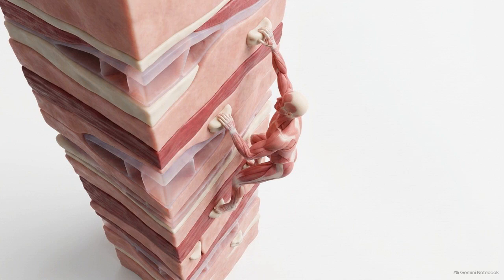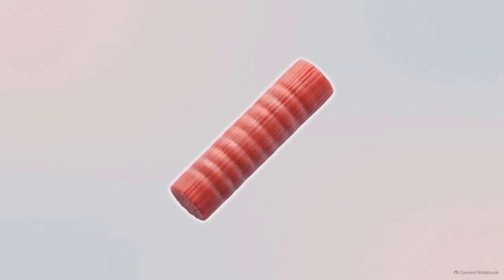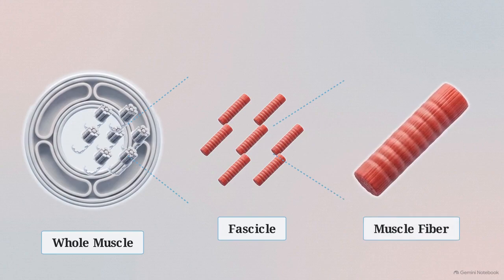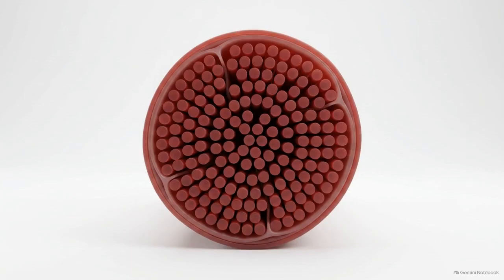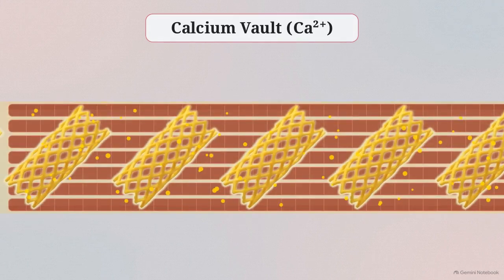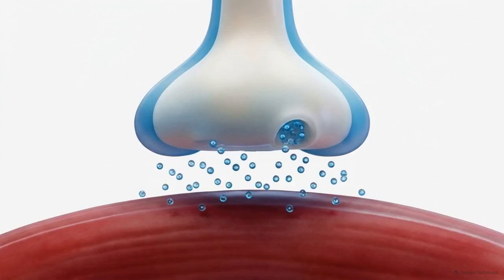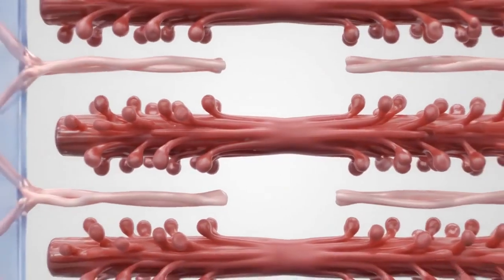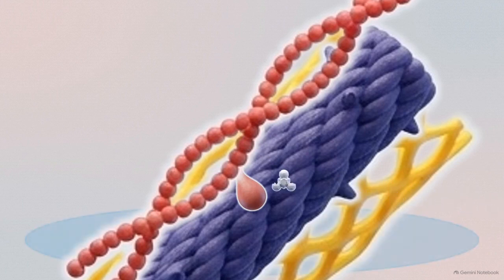The Anatomy of Movement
Video penjelasan yang menarik mengenai mekanisme kontraksi otot rangka